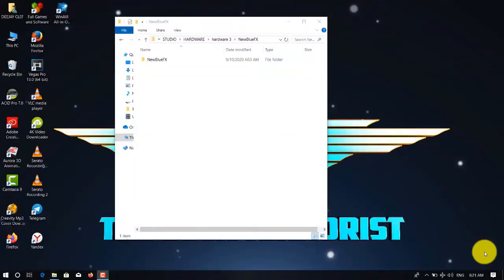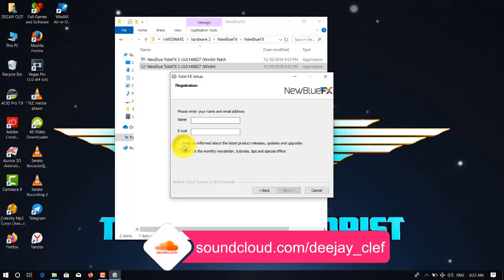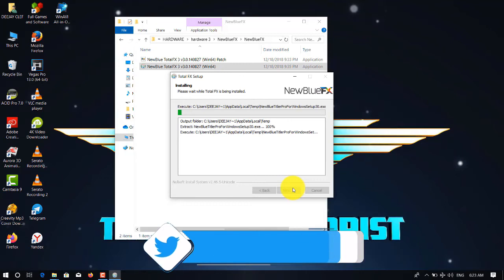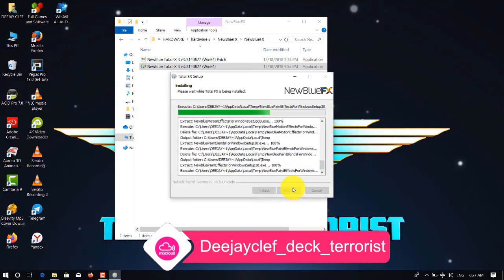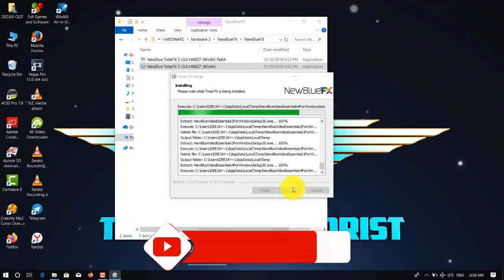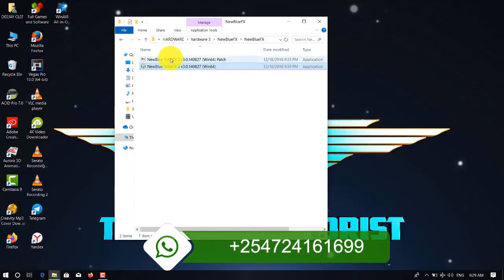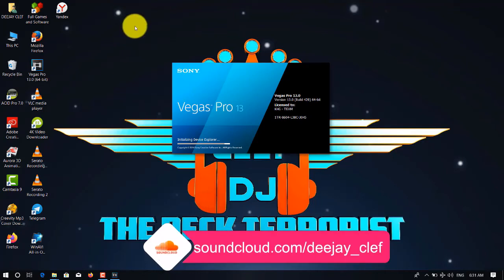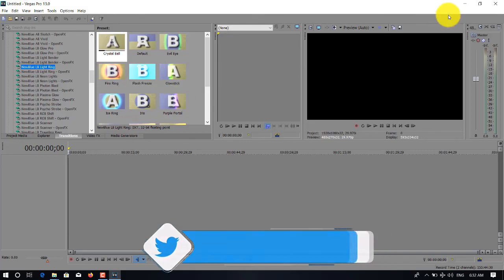HOW TO ADD/INSTALL NEW TRANSITION / NEWBLUE FX TO SONY VEGAS BY DEEJAY CLEF